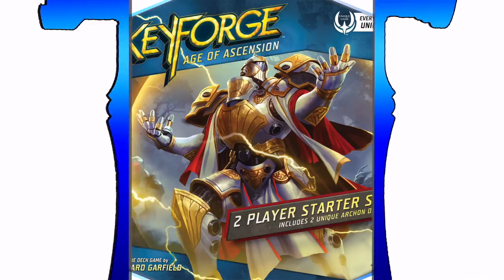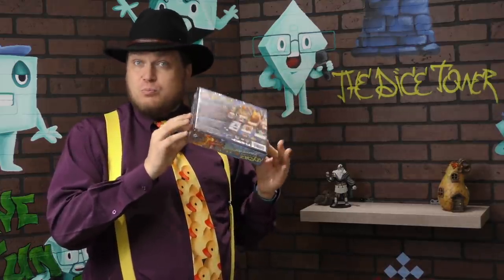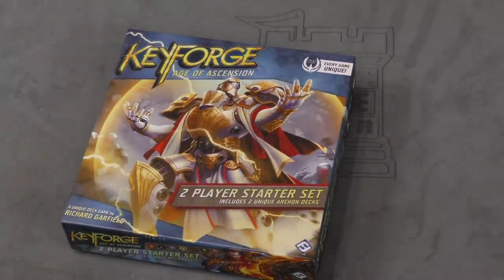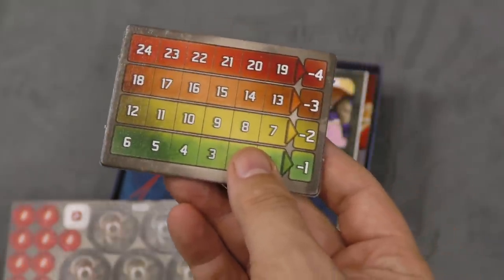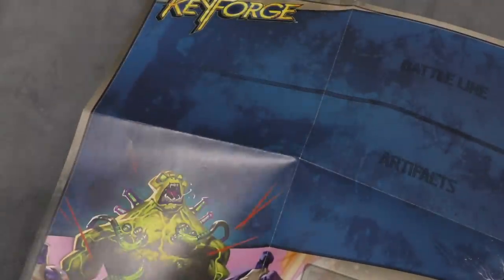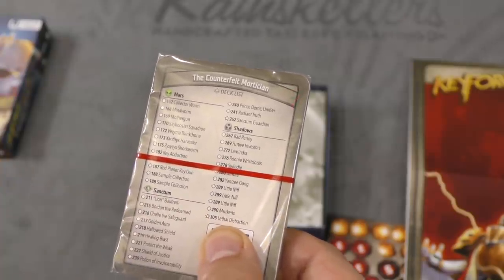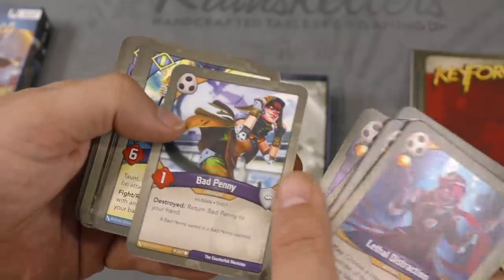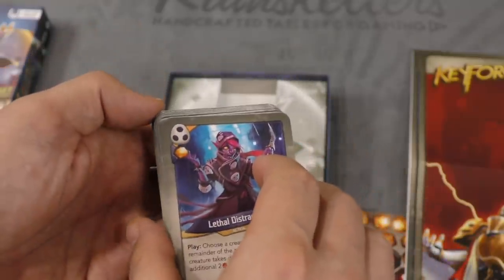KeyForge: Age of Ascension - with Tom Vasel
Tom Vasel takes a look at the new 2 player set for Keyforge!!

00:00 - Introduction
01:16 - Overview
05:59 - Final Thoughts